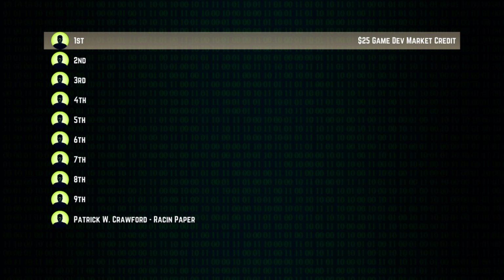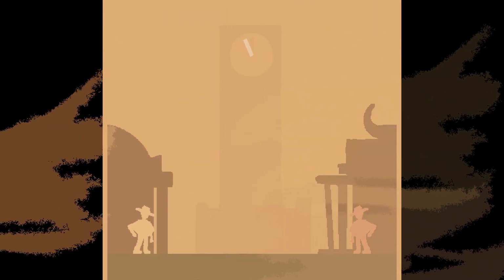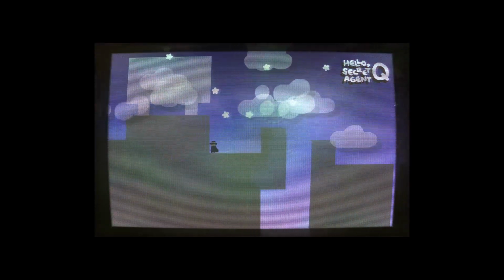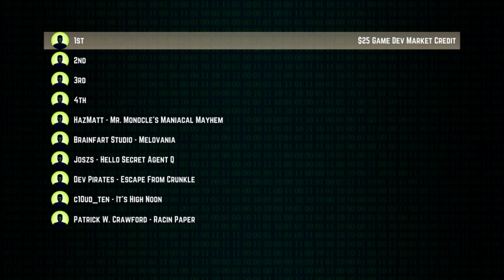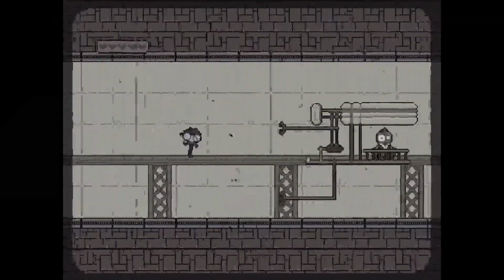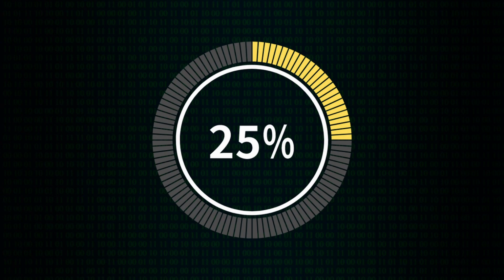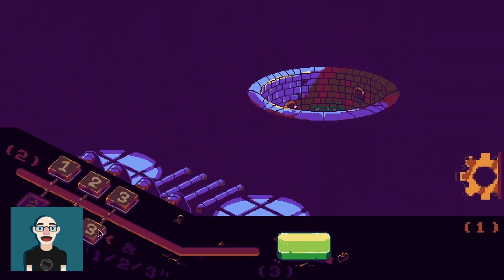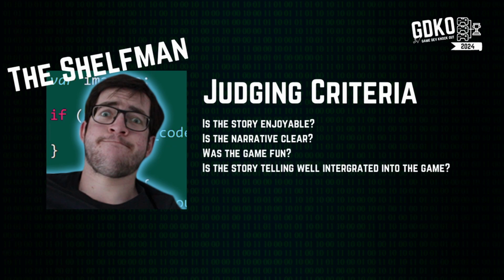GDKO 2024 Round 2 Results & Round 3 Task